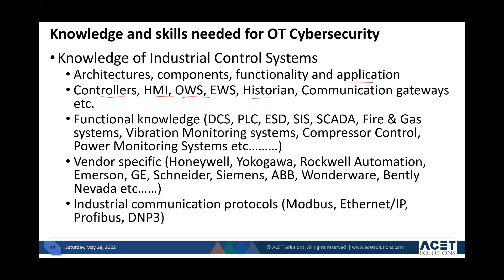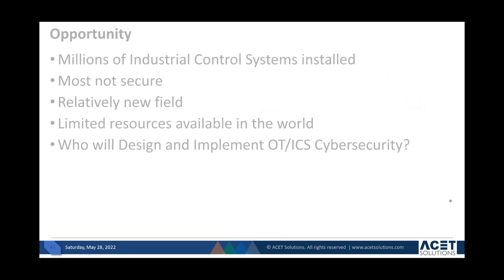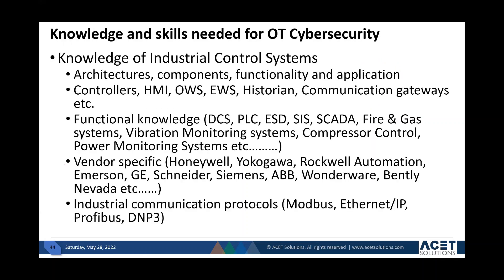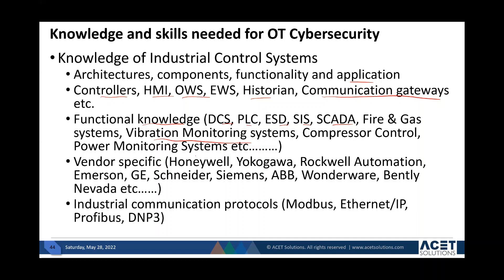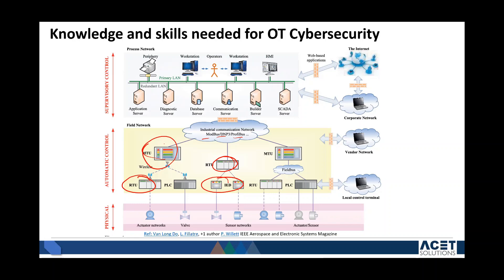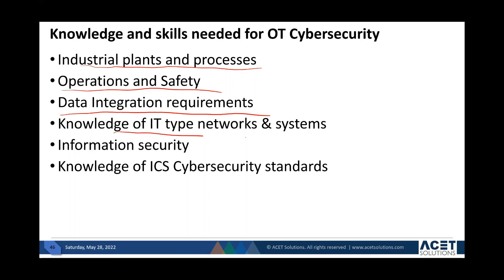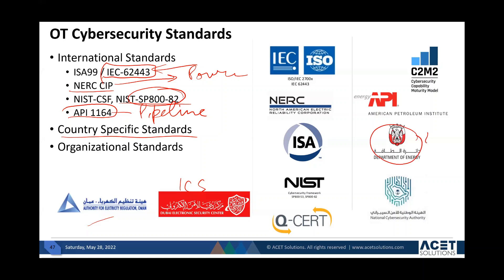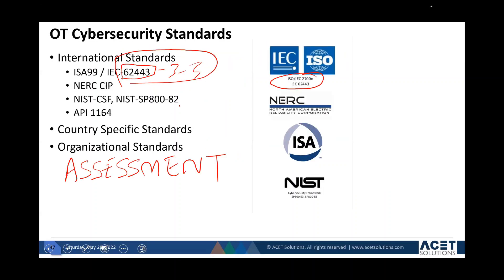OT Security Career Path | How to get ready for OT Cybersecurity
This video is extracted from a larger video session and is only focused on how one can prepare himself for OT Cybersecurity . It gives you a guideline on what knowledge , skills and certifications are required in order to excel in OT Cybersecurity . For those who are not aware , OT is short for Operational Technology. Operational technology (OT) is the use of hardware and software to monitor and control physical processes, devices, and infrastructure. Operational technology systems are found across a large range of asset-intensive sectors, performing a wide variety of tasks ranging from monitoring critical infrastructure (CI) to controlling robots on a manufacturing floor.

Mubarik Mustafa is an OT/ICS Cybersecurity consultant with ACET Solutions. He has over 25 years of experience in Industrial Control Systems engineering and OT Cybersecurity.

About GISPP
It is an effort by GISPP (Global Information Security Society for Professionals of Pakistan) .GISPP was initiated in 2016  by a group of Pakistani Information Security professionals living and working in Saudi Arabia.